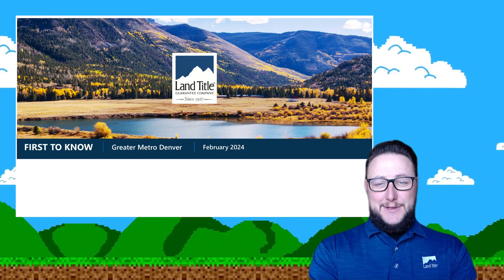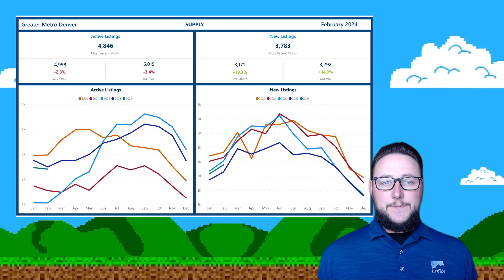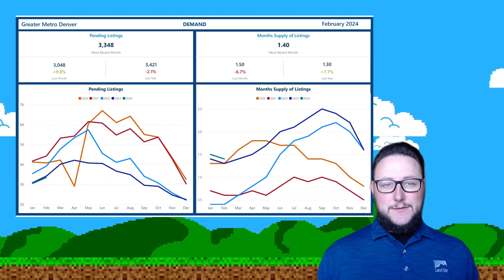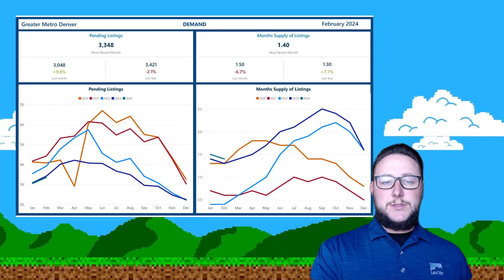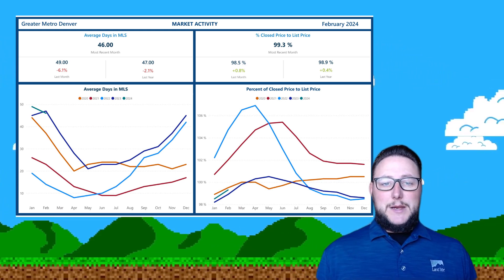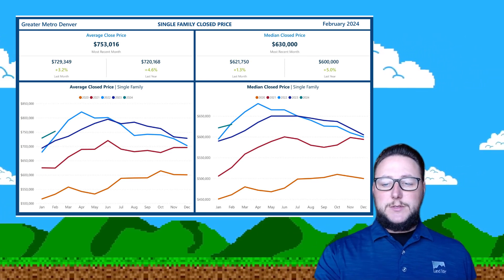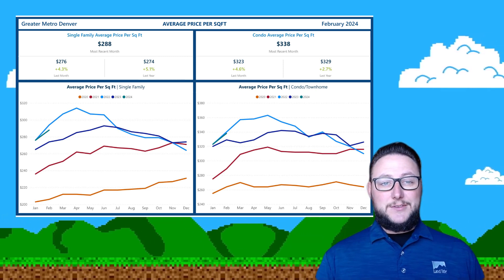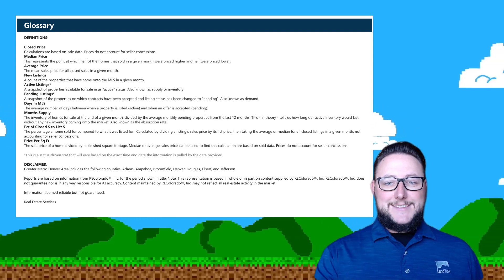March 2024 | Greater Metro Denver First to Know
Demand in February continued to be suppressed due to higher mortgage rates with eager buyers and sellers looking ahead to the next Federal Reserve meeting. February pending listings tracked closely to what we saw at this time in 2023.